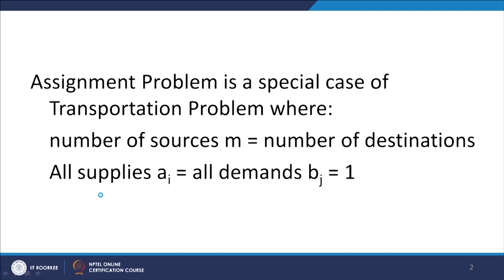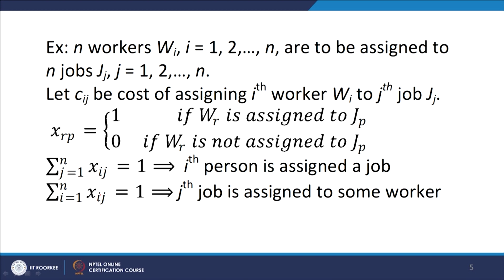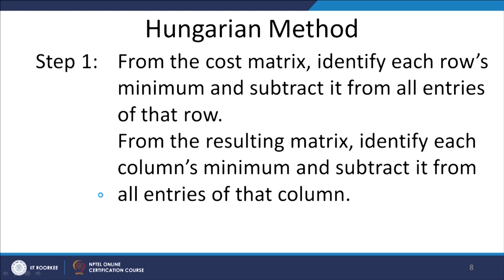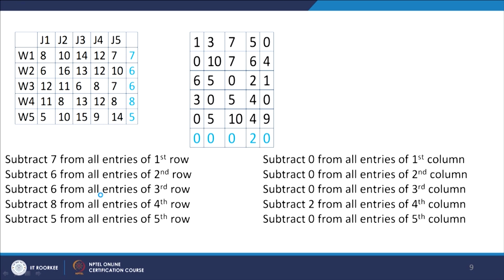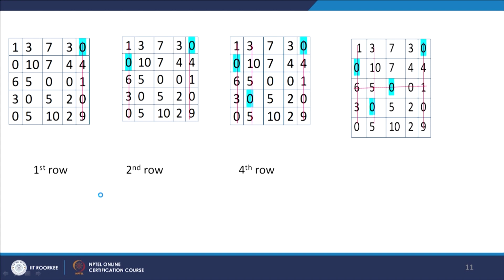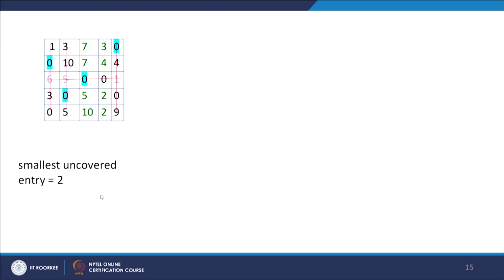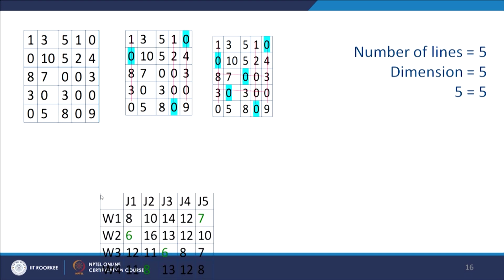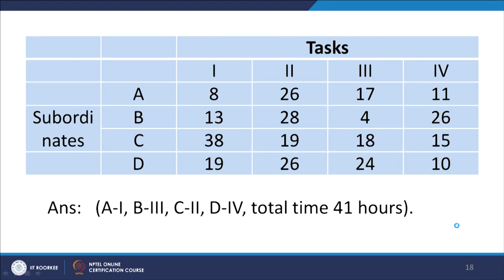Assignment Problem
Herein the Assignment Problem is discussed which is a special case of the Transportation Problem.